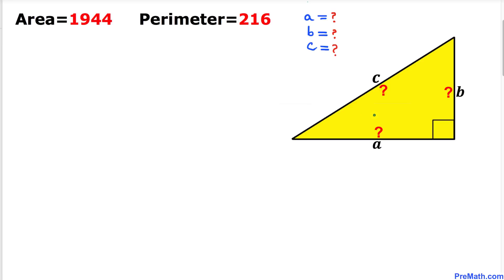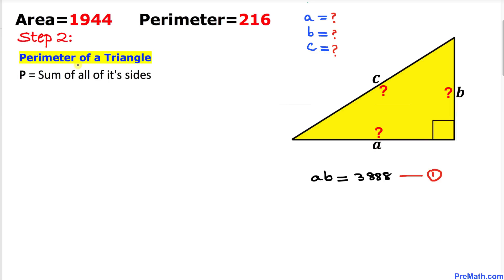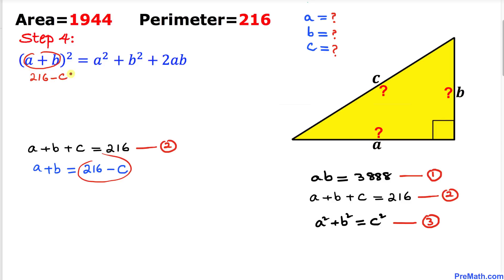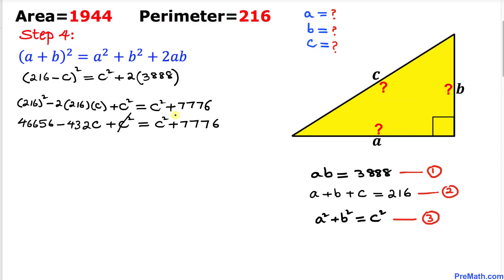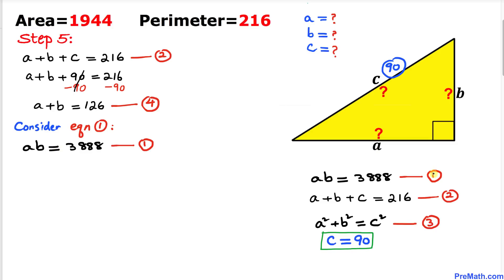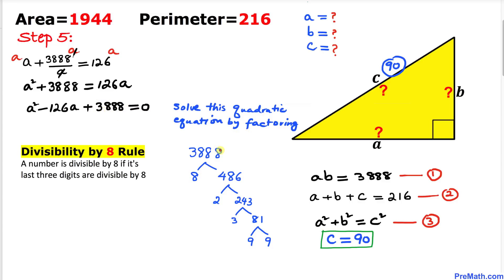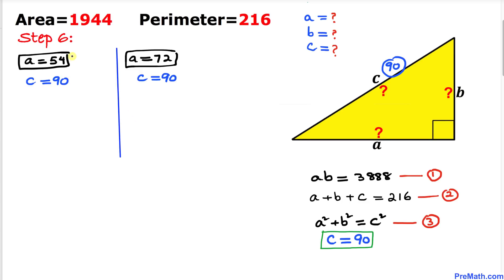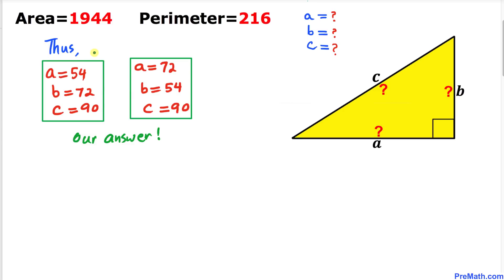Find the Side Lengths of a Right Triangle if its Perimeter is 216 & Area is 1944 | Easy Tutorial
Learn how to find the side lengths of a right triangle if its area is 1944 and its perimeter is 216. Step-by-step explanation by PreMath.com